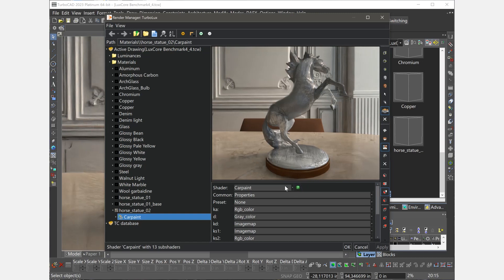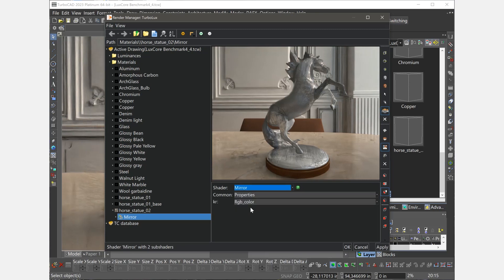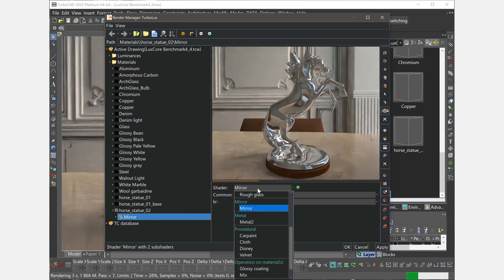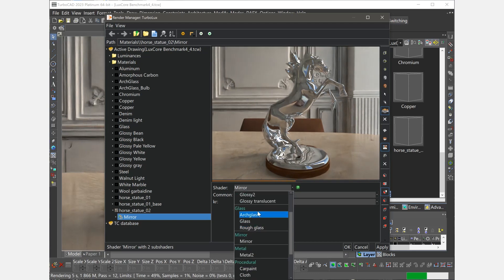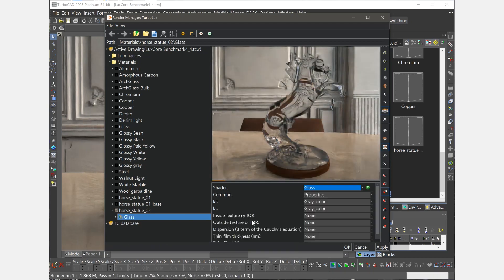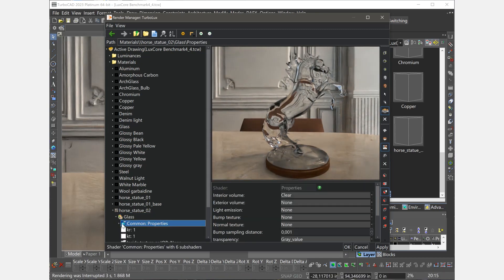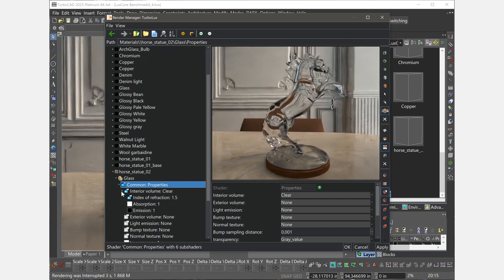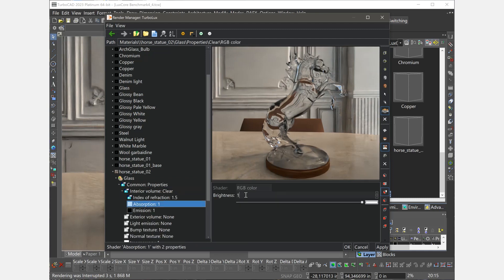Active Drawing Mode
New render manager mode 'Active Drawing' added, in this mode changes occur directly in the active drawing.
Select the active drawing material from the Materials Palette and edit the selected TurboLux material.
Change the shader option from Carpaint to Mirror.
Change the shader option from Mirror to Glass.
Now expand the Glass tree and select the Absorption.
Now change the Absorption Shader and Brightness values and click the OK button.